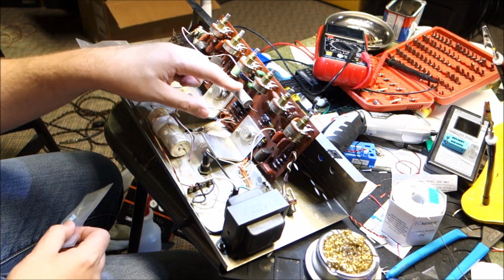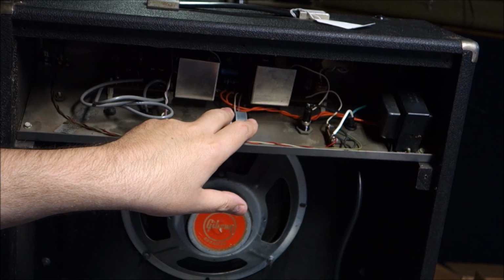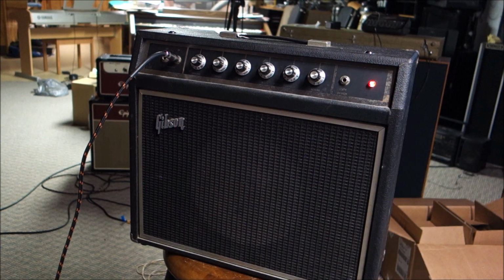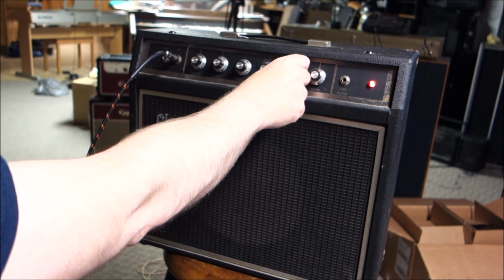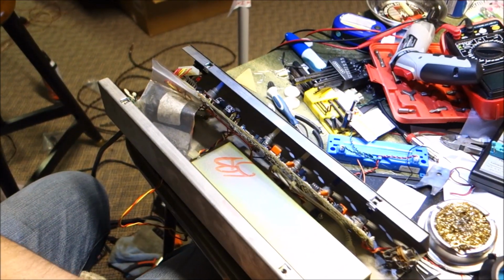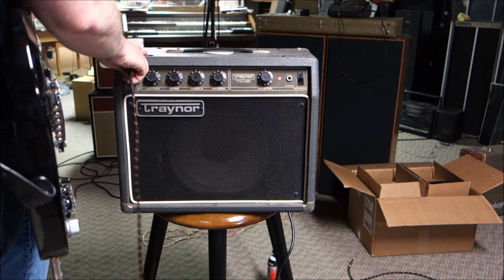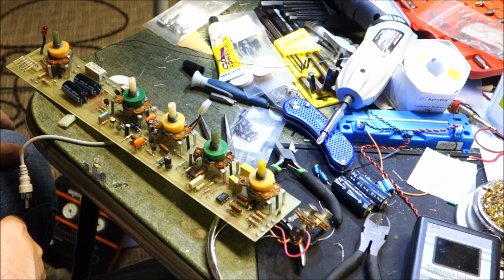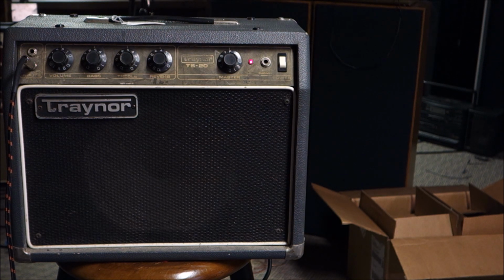Guitar Amp Repair-A-Thon part 5. Traynor and Gibson... All Done!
Ok,  so only one LITTLE hick-up this round.  I was surprised at the SIGNIFICANT differences in the Traynor amps...  Same model,  different year/production run.   It's all fixed and ready to go back to the store.   If you want to buy any of these, I can put you in touch with the store owner.